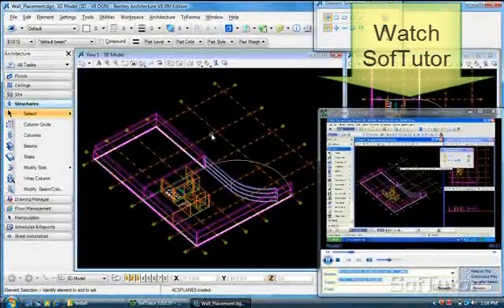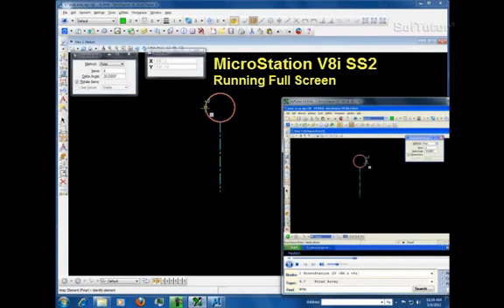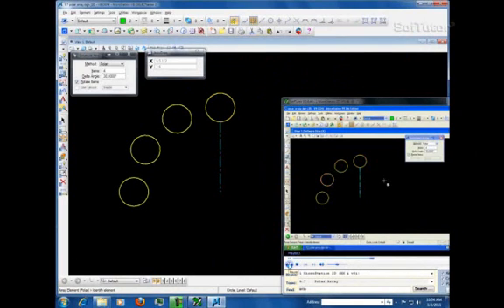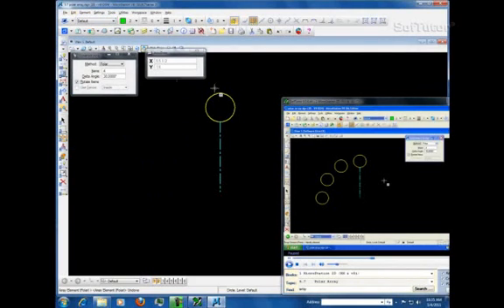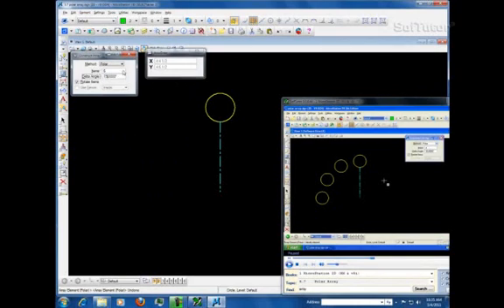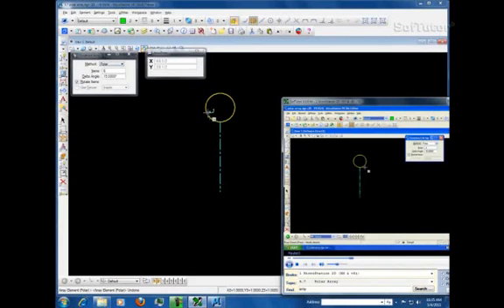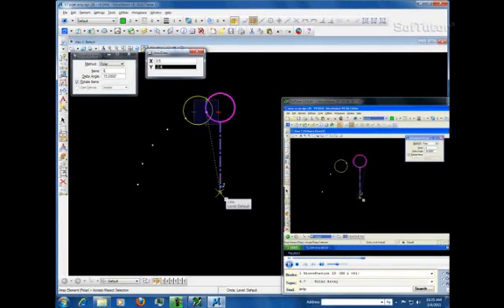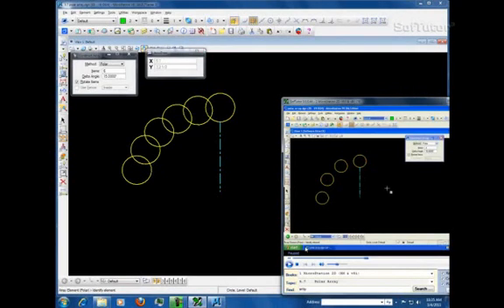Fastest Way to Learn MicroStation v8i 2D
SofTutor (Software Tutor) is the fastest way to learn software, now SofTutor is the Fastest Way to Learn MicroStation.

Corporate Sales (concurrent user, server licenses, help desk & authoring tools)

Don't have MicroStation try a 30 day license (more than enough time to learn microstation)